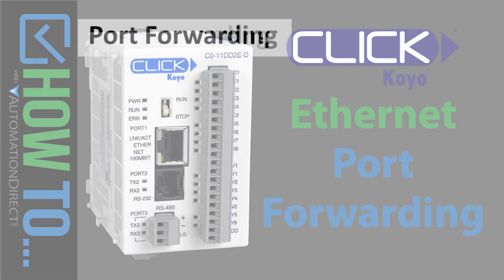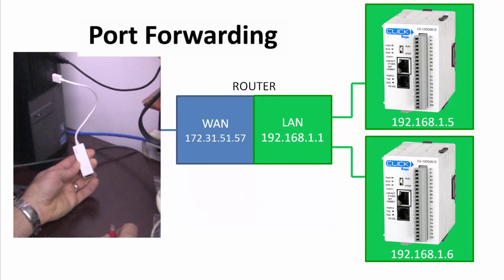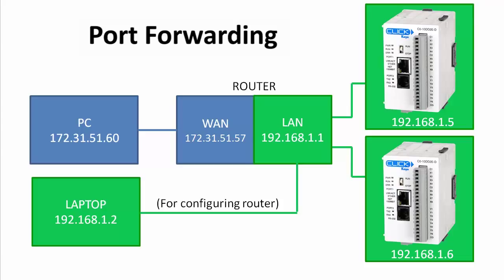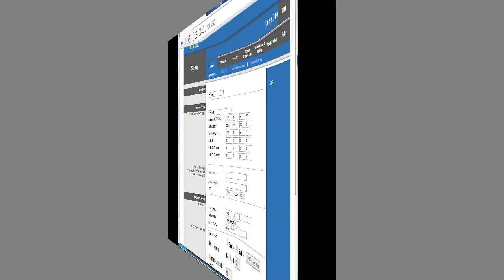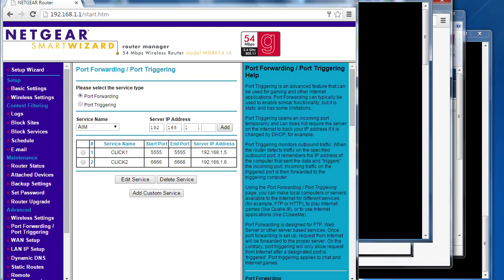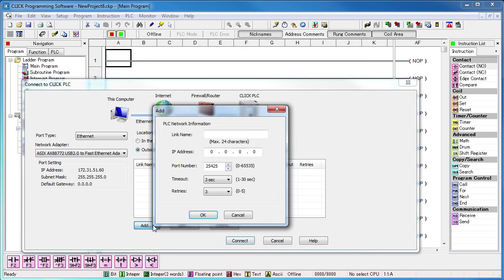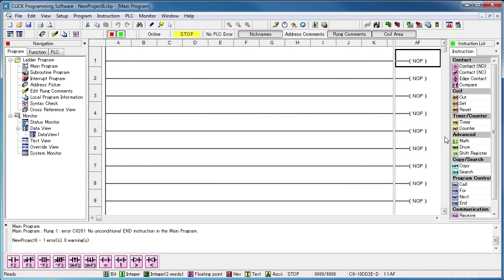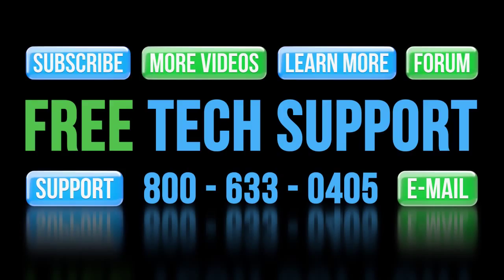CLICK PLC Ethernet - Connect via Port Forwarding at AutomationDirect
Learn how to connect to a CLICK Ethernet PLC via Ethernet Port Forwarding.

Software Version used in this video: CLICK Programming Software Version 1.40